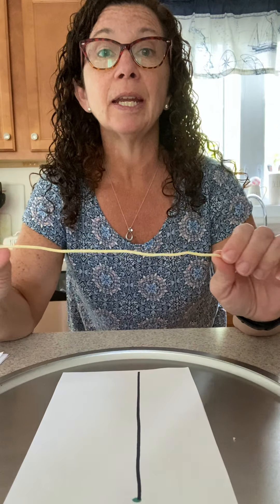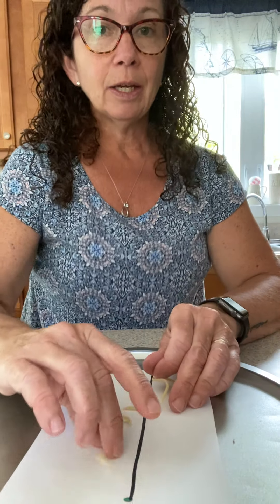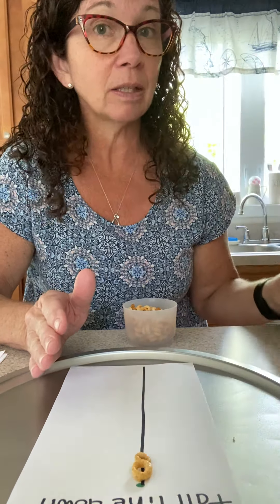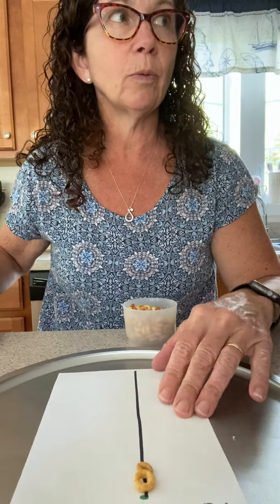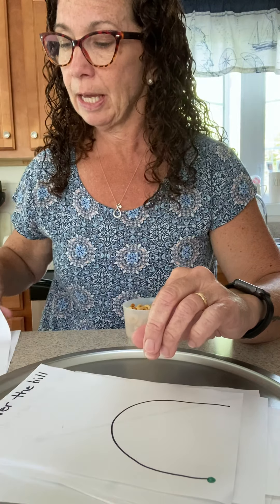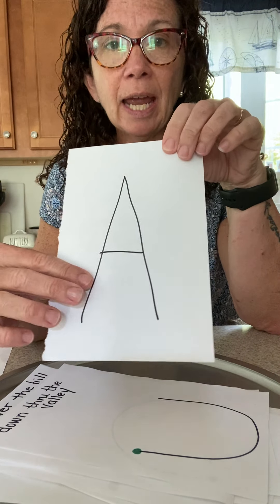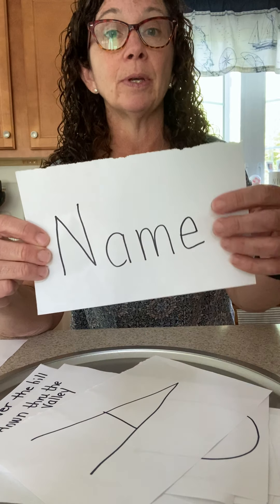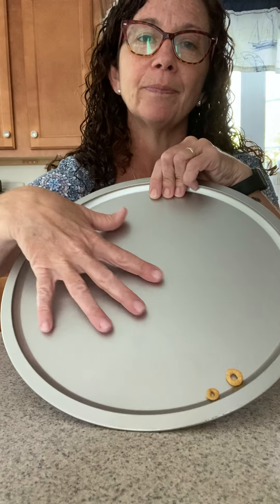Mrs. Tremblay's Noodle Letters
Mrs. Tremblay shows you how to practice your First Strokes with cooked spaghetti!